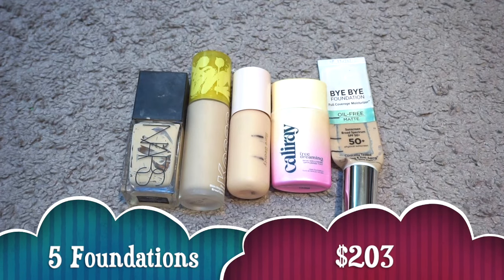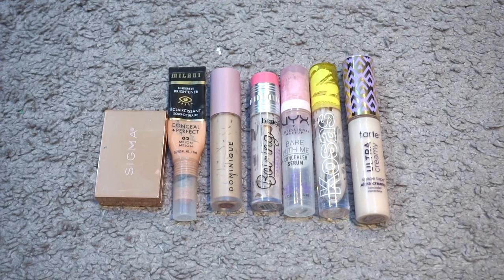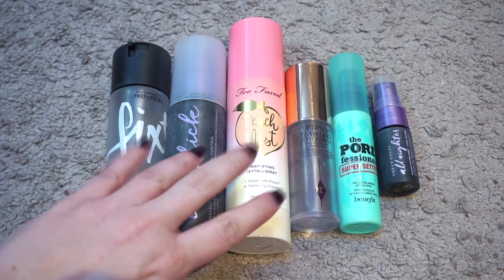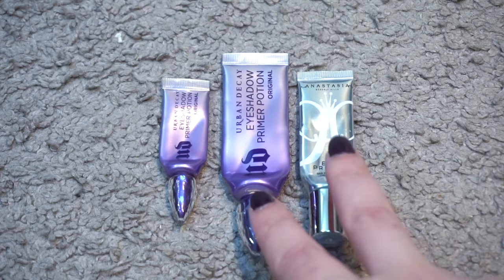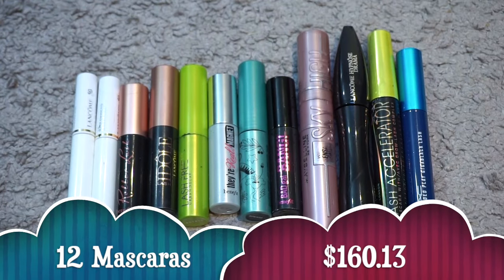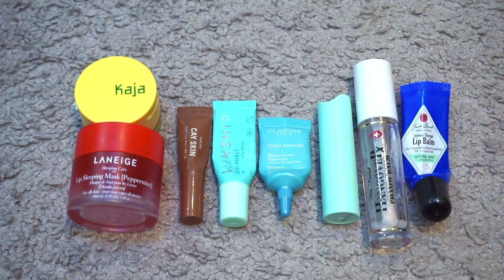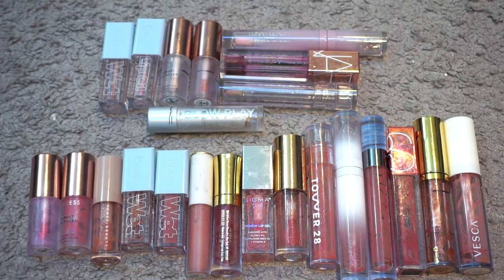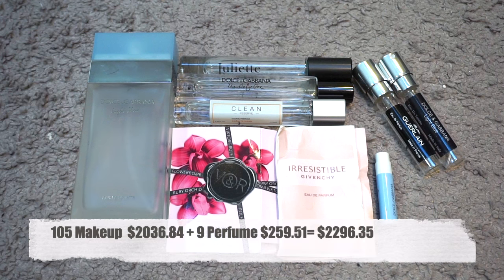ALL THE MAKEUP I USED UP IN 2023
What I'm Wearing:
FOUNDATION- L'Oreal True Match Nude Serum in 0.5-2 Very Light & Lawless Conseal The Deal Foundation in Pearl
EYES- ColourPop Rudolph Palette (Snow Bank, Eat Eat, Independent Together, Little Buck) & Dose Of Colors Eyeliner in Teddy
CHEEKS- Em Cosmetics So Soft Contour in Terra, Persona Bronzer Stick in Mojave, Em Cosmetics Corselette Sculpting Powder Bronzer in Slip, Em Cosmetics So Soft Blush in Demure, Rare Beauty Liquid Luminizer in Transcend & Jaclyn Cosmetics Highlighter in Iced
LIPS- Makeup By Mario Moisture Glow Plumping Lip Color in Soft Blush
NAILS- Nailtopia When The Night Falls